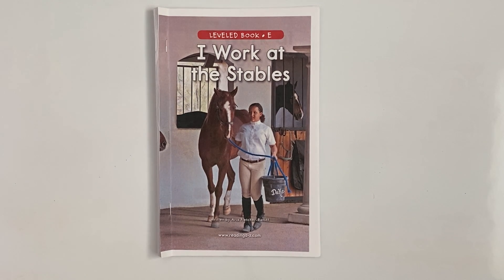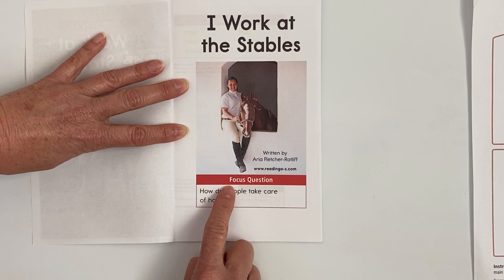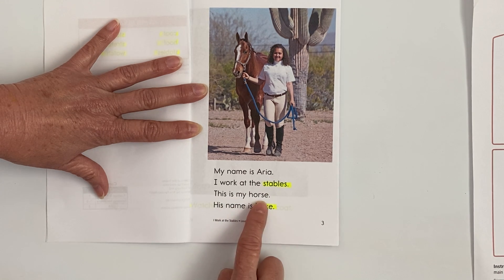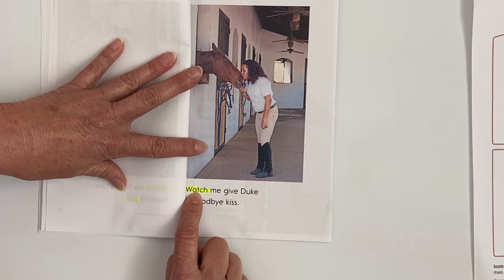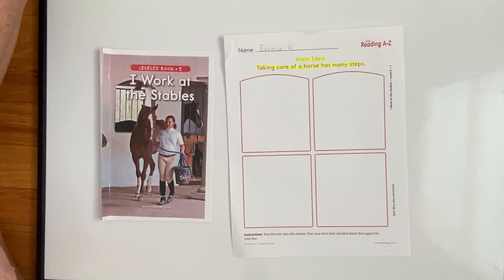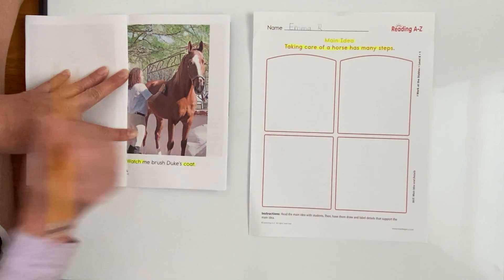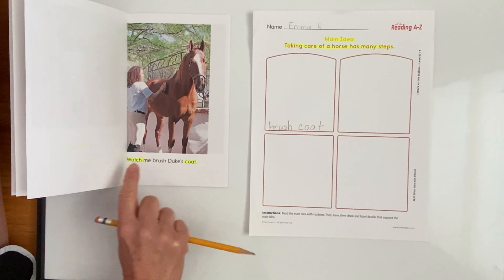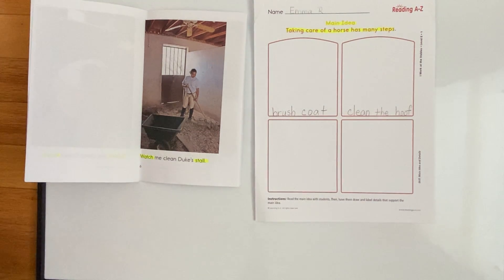Reading Lesson 3 - Emma R.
Materials needed: book, worksheet, & pencil